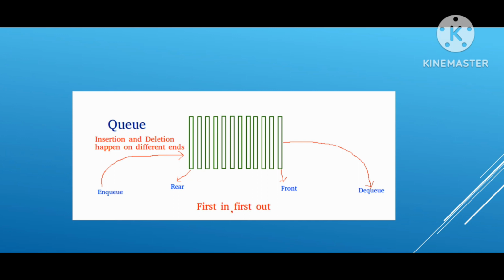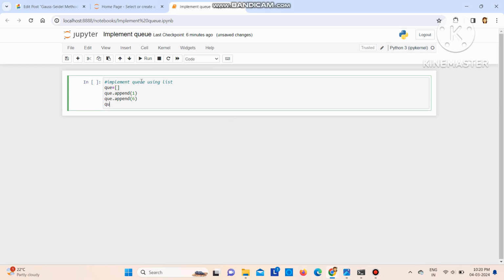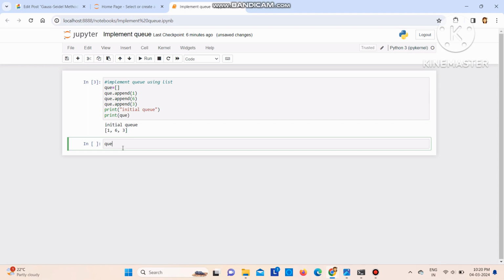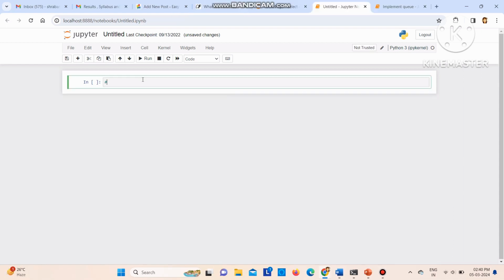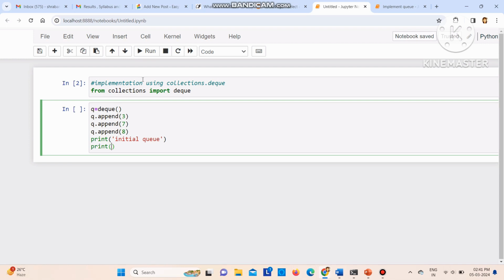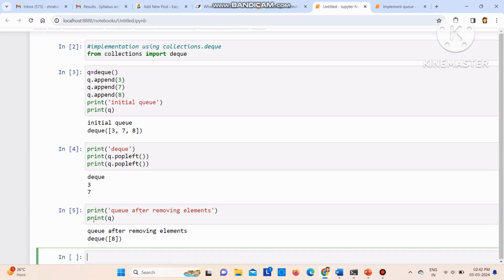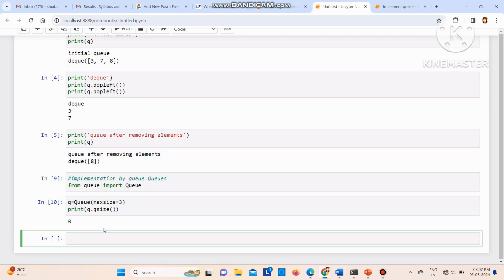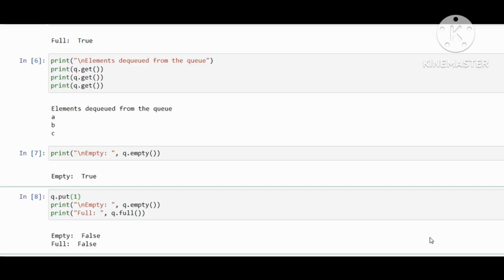Implement queue using python | List | Collection deque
In this comprehensive tutorial, we delve into the world of queues in Python and explore three different implementations: Python list, collections.deque, and queue.Queue. Queues are fundamental data structures used in various computer science applications, especially in scenarios where data needs to be processed in a first-in, first-out (FIFO) manner.

We start by introducing the concept of queues and their significance in programming. Then, we proceed to implement a queue using the built-in Python list data structure, discussing its advantages and limitations. Next, we explore collections.deque, a specialized data structure optimized for queue-like operations, and compare its performance with the Python list implementation.

Finally, we examine queue.Queue, a class provided by Python's built-in queue module, which offers additional functionalities and synchronization mechanisms for concurrent programming. We discuss its usage and demonstrate how it can be leveraged in multi-threaded environments.

Throughout the video, we provide clear explanations, code examples, and performance comparisons to help you understand the nuances of each implementation and choose the most suitable one for your specific use case. Whether you're a beginner looking to grasp the basics of queues or an experienced developer aiming to optimize your code, this video has something valuable for everyone.

Don't miss out on this insightful exploration of queue implementations in Python. Watch now and elevate your programming skills!